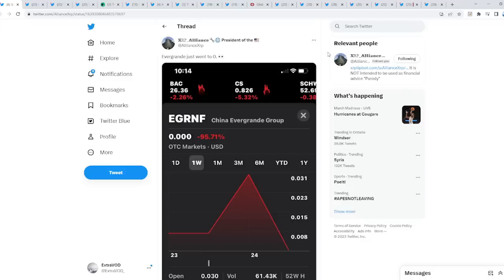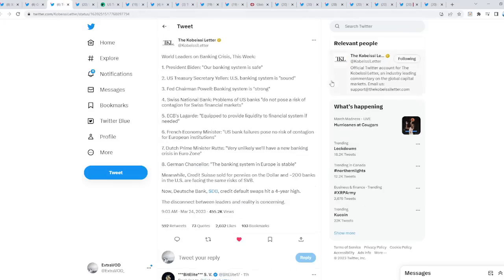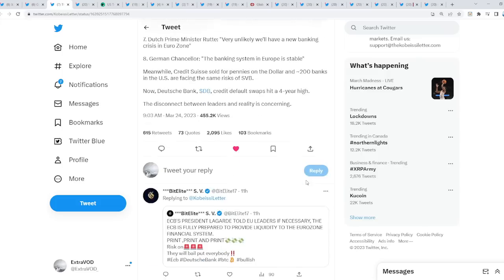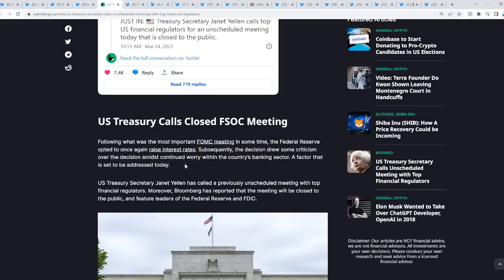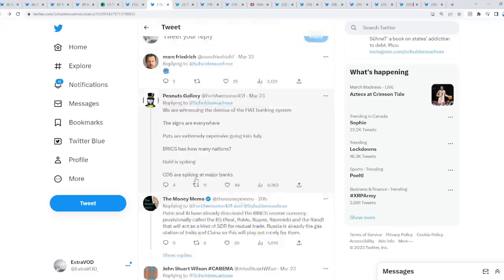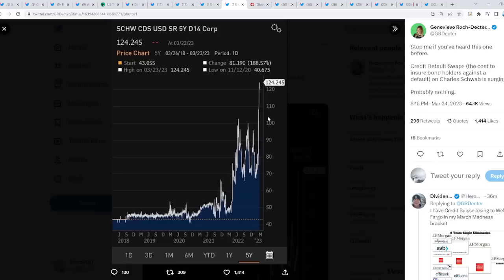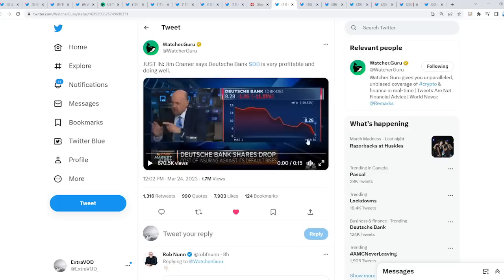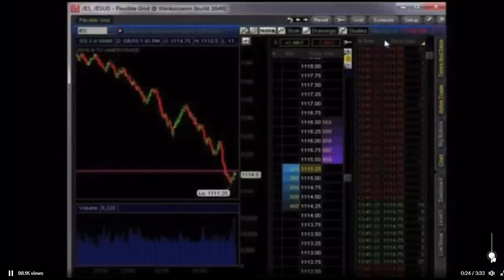Ripple XRP INCOMING INCOMING INCOMING I CANNOT BELIEVE MY VERY OWN EYES!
(Cryptocurrency News)

Links -